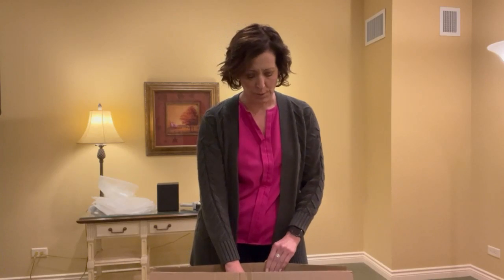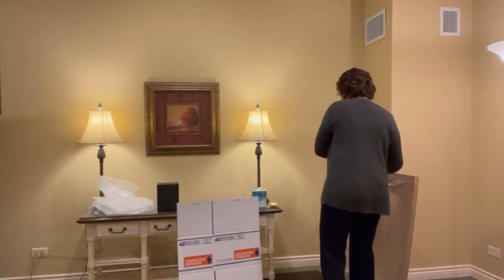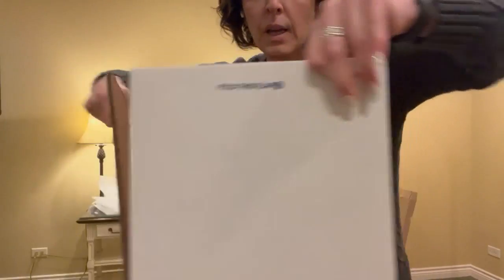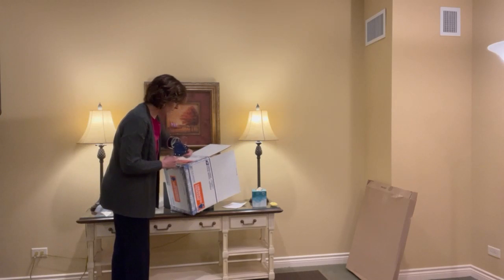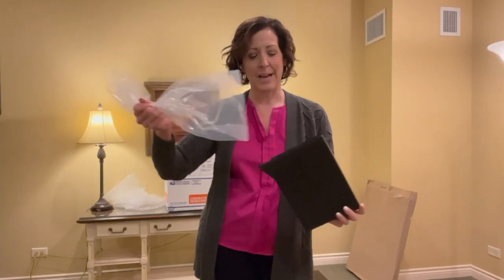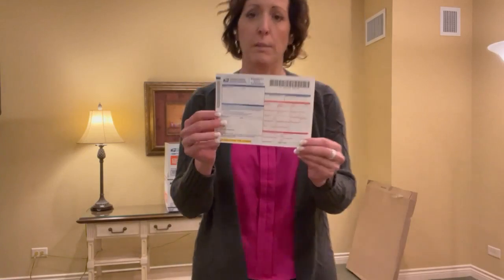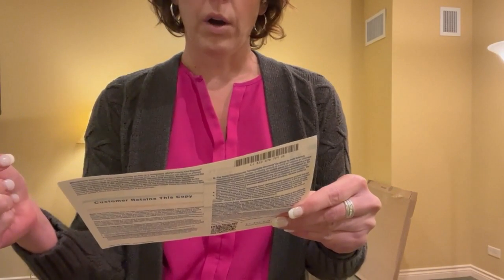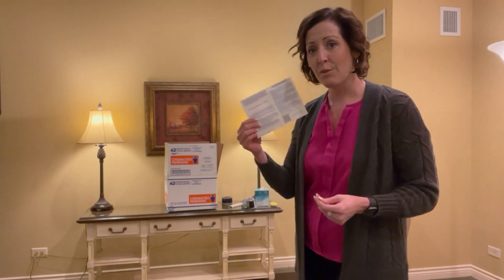How To Legally Ship Cremated Remains in the United States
Have you ever wondered how cremated remains are shipped across the country or needed to ship someone's cremated remains yourself. Here is a walk through tutorial on the only legal way to ship cremated remains in the United States!